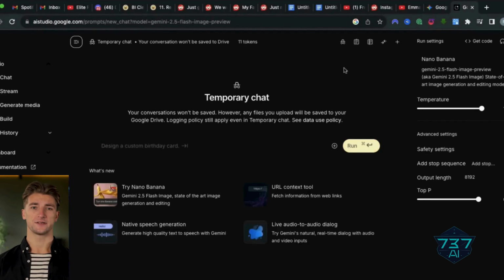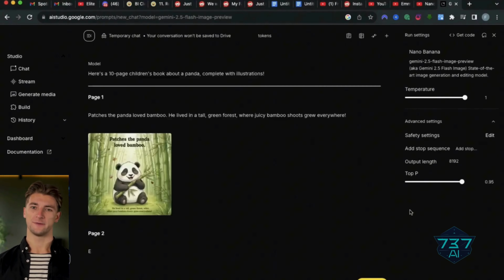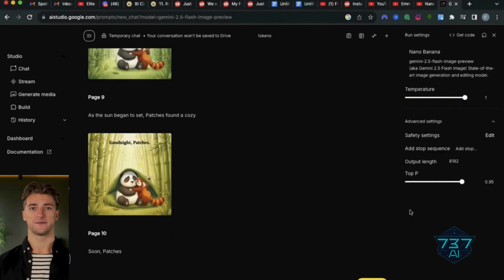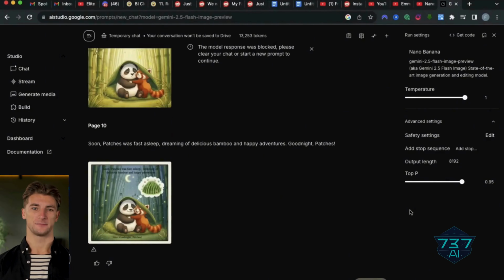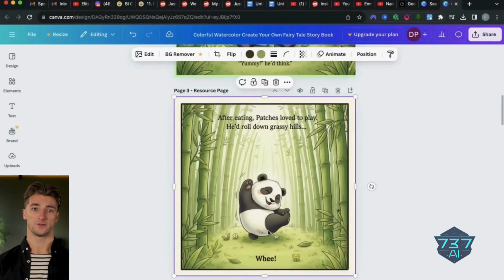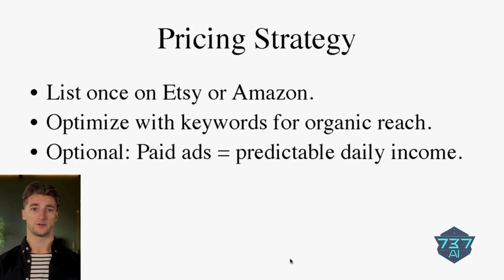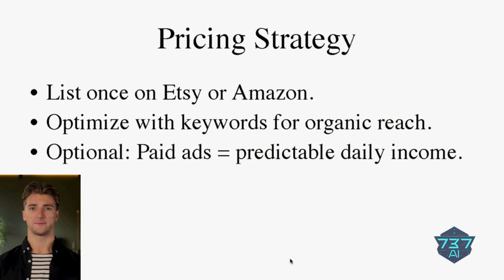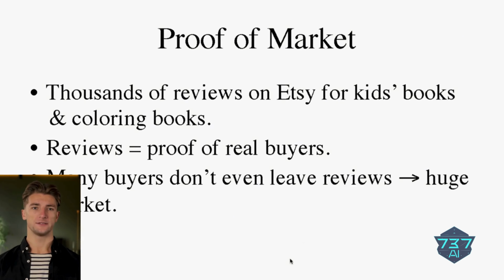I Built a Faceless YouTube Channel With AI That Earns While I Sleep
Want to make money on YouTube without showing your face? 💰
In this video, I’ll show you step-by-step how to build a profitable faceless YouTube channel from scratch using only AI tools like ChatGPT, Leonardo AI, Canva, CapCut, and 11 Labs — no filming, no fancy camera, no editing skills needed.

We’ll go through:
00:00 Intro
00:45 Finding a profitable faceless niche
02:10 Researching viral channels (like Psyche Deaf)
03:40 Writing AI scripts with ChatGPT
05:20 Generating realistic voiceovers with 11 Labs
06:30 Creating cinematic visuals with Leonardo AI
08:15 Editing videos in CapCut
10:00 Uploading, optimising, and monetising your videos

🔥 BONUS: I reveal how to scale your faceless channel into a full AI-powered business that makes money while you sleep.

• AI faceless video creation
• YouTube automation
• Digital income with AI tools